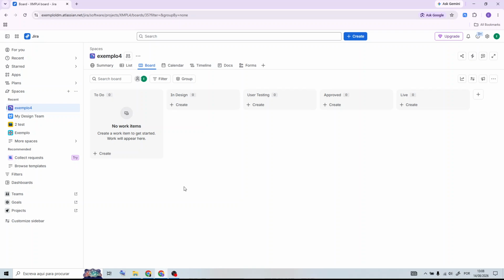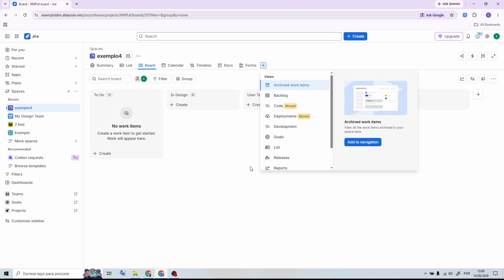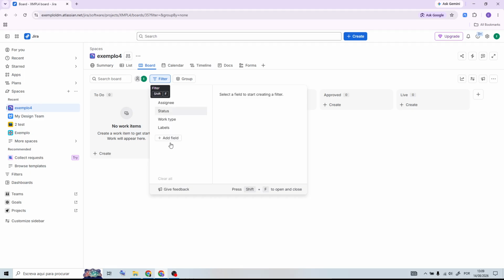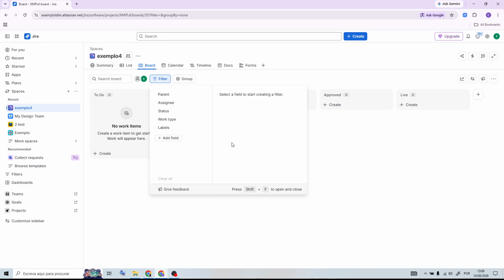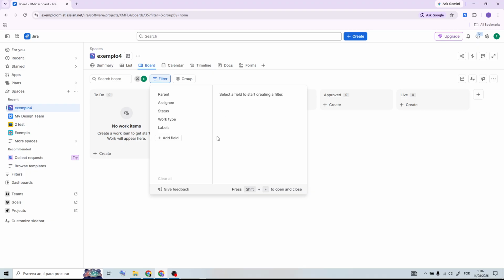HOW TO CREATE A FILTER VIEW IN JIRA (STEP-BY-STEP GUIDE 2026)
How to create a filter view in Jira in 2026.

In this step-by-step tutorial, you'll learn how to create and save a custom filter view in Jira so you can quickly find the issues, tasks, projects, and statuses that matter most. This beginner-friendly guide covers issue search, basic filters, JQL, saved filters, columns, sorting, sharing permissions, subscriptions, dashboard use, and common filter issues.

In this video, you'll learn:

How to create a filter view in Jira

How to use basic issue search filters

How to create filters with JQL

How to customize columns and sorting

How to save and rename Jira filters

How to share filters with teams or projects

How to use saved filters in dashboards

Common Jira filter view issues and how to fix them

This tutorial is beginner-friendly and perfect for project managers, software teams, product teams, agile teams, operations teams, and Jira users who want to organize and track issues more efficiently.